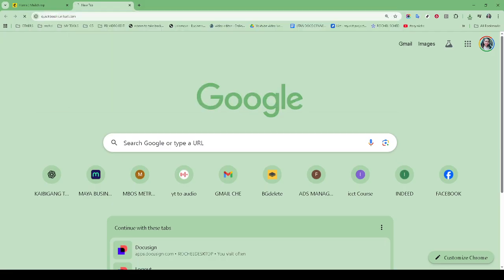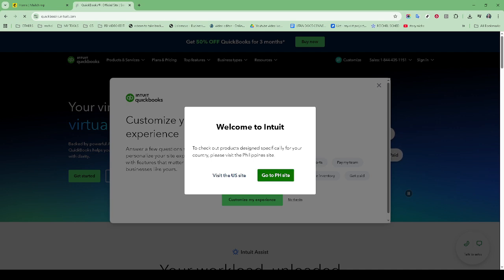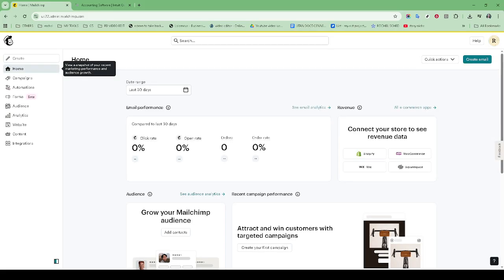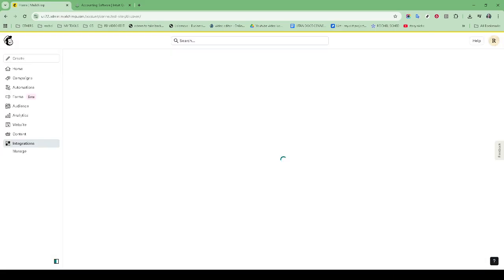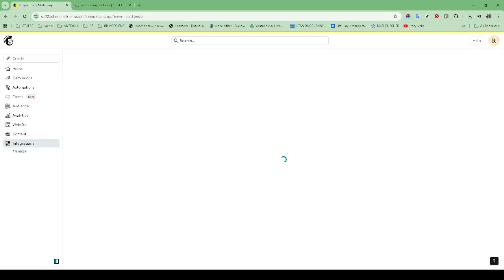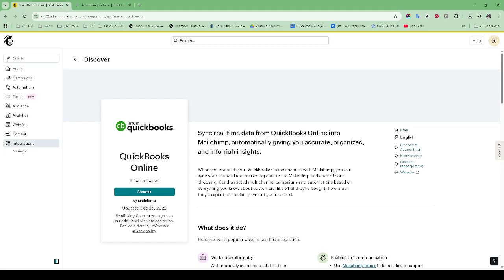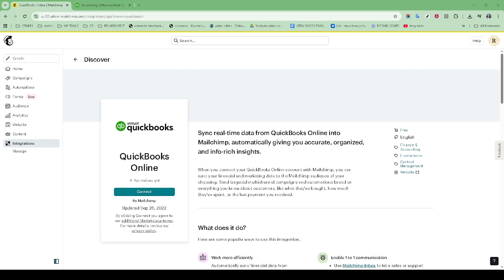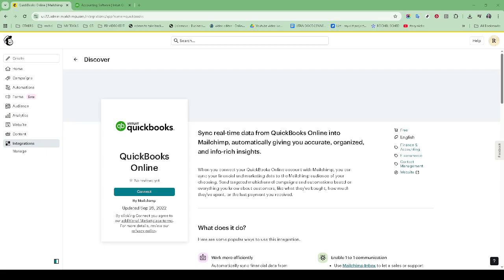"How To Get More Customers Using Mailchimp and QuickBooks – QuickBooks Connect 2025!"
Want to grow your business and get more customers? Learn how to combine the power of Mailchimp and QuickBooks in this 2025 guide! Discover step-by-step how to connect QuickBooks to Mailchimp, sync your customer data, and create highly targeted email campaigns that increase sales and engagement. This tutorial covers everything from importing contacts, segmenting your audience, automating email marketing, and tracking results. Maximize your business growth by leveraging the Mailchimp + QuickBooks connection and watch your customer base expand effortlessly!